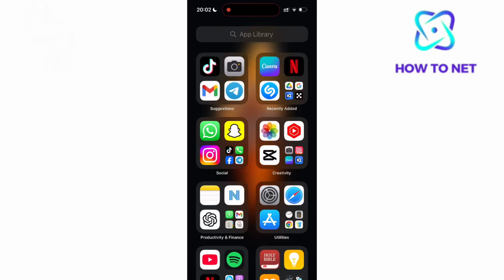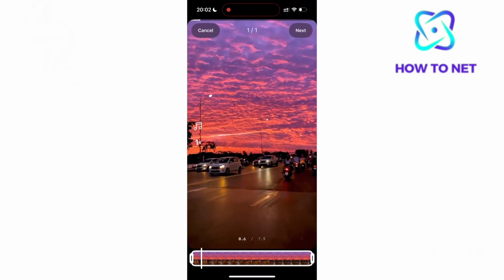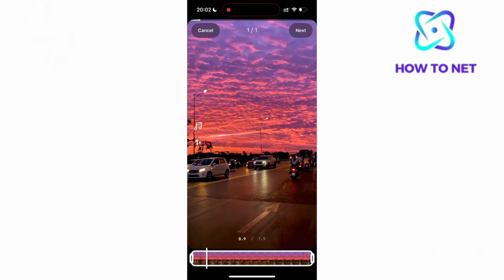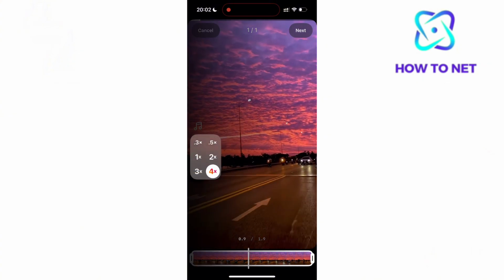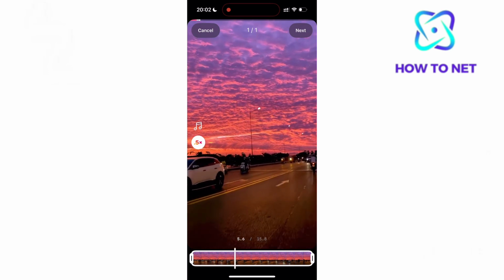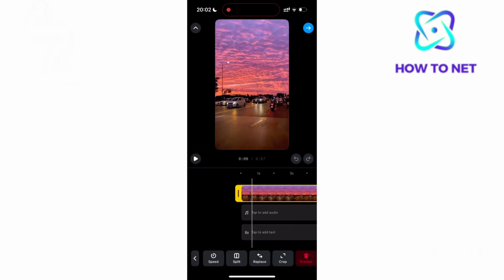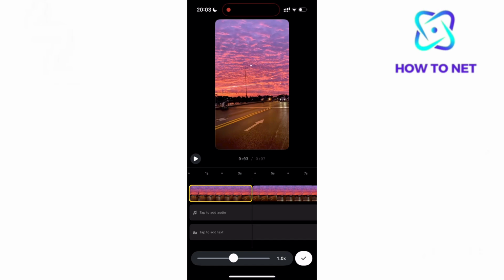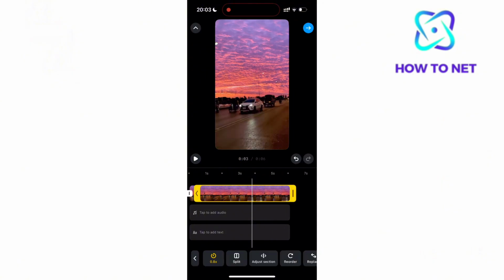Increase Video Speed In Reels On Instagram | Slow Mo Reels | New Instagram Reel Editing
In this simple video tutorial, am going to share with you how to speed up your reels. You can either put your reels in slow motion or speed them up before posting on Instagram.

speed up or slow motion reels on Instagram.